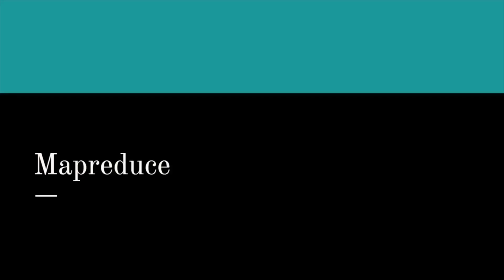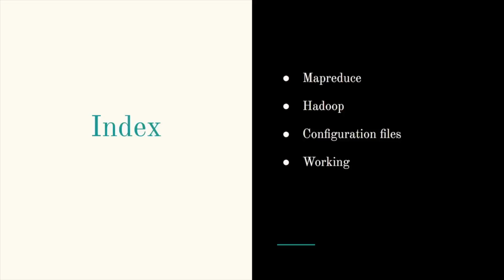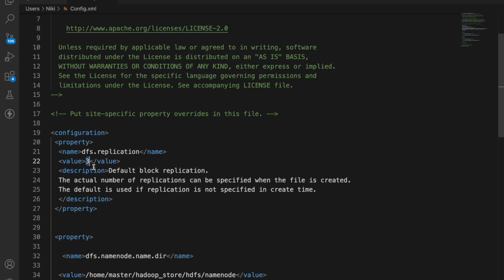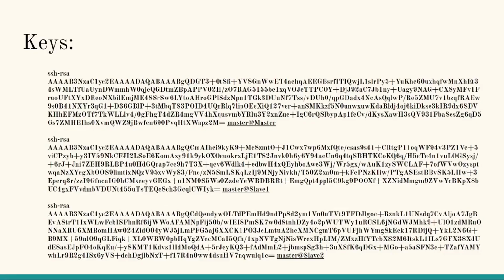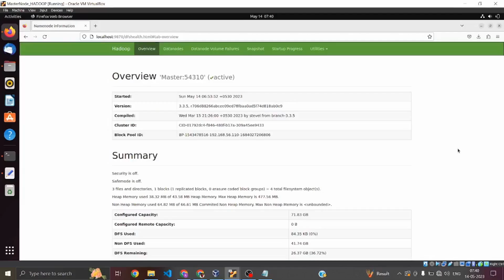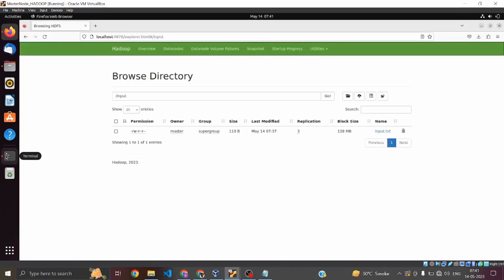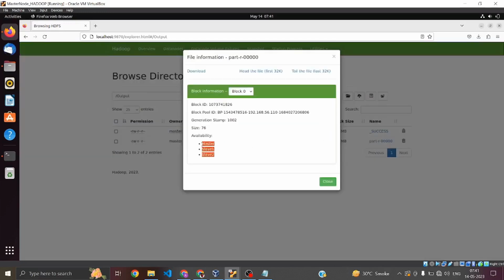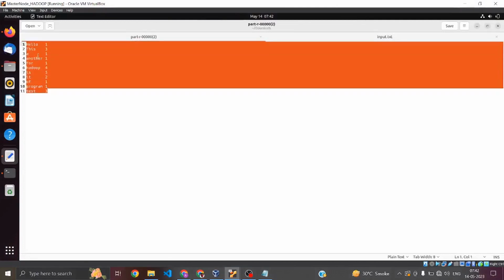Mapreduce using Hadoop